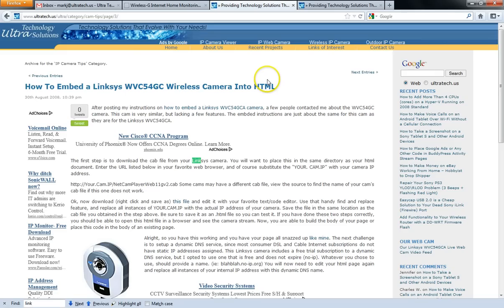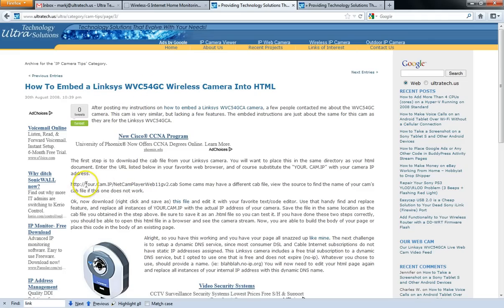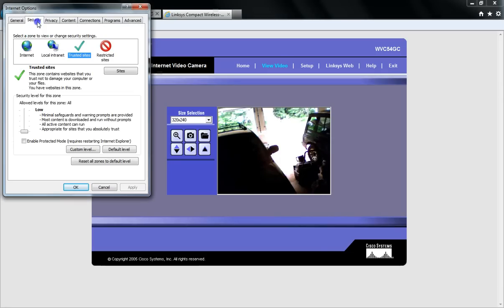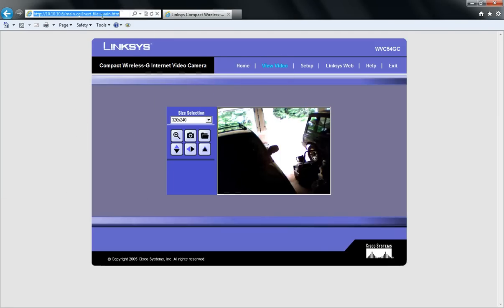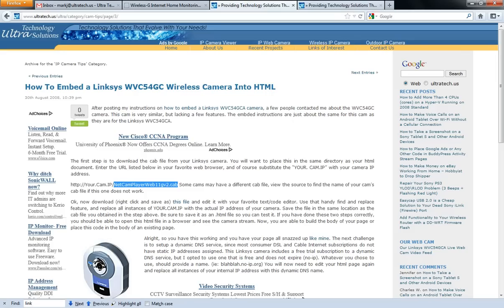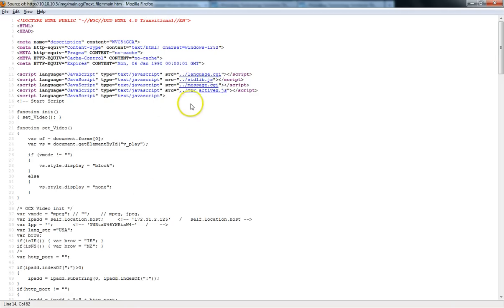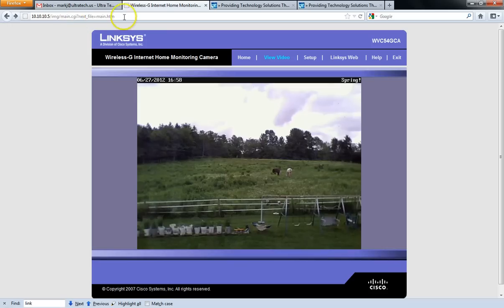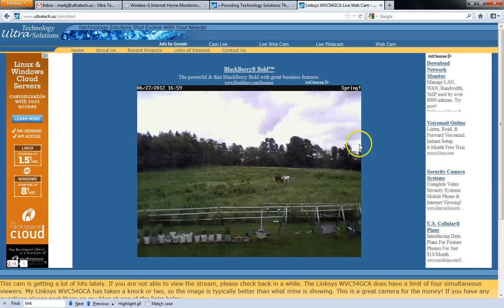How to Download NetCamPlayerWeb11gv2.cab LinksysMLViewer.cab LinksysViewer.cab on Linksys WVC54GCA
Updated Home Monitoring Camera Options on Amazon

This video is in response to the search traffic my blog continually gets on how to download these Linksys IP Camera Cab files.  Four years ago I posted instructions on how to embed these cameras (wvc54gca, wgv54gc, WVC200 and others) onto and HTML page and my analytics show that people are still searching how how to do this.  One specific search seems to be how to download the Linksys NetCamPlayerWeb11gv2.cab file and others.  I'll post some instructions on how to set up the FTP and Email options as well.  I hope this video helps those of you who are still searching out how to embed these Linksys IP cameras on your websites.